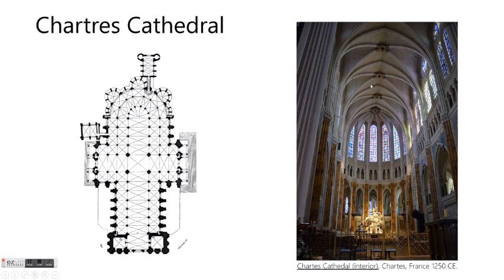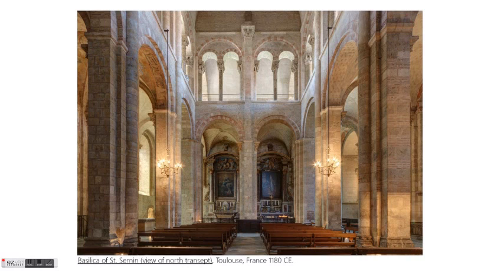Unit 4 Early Christian to Late Gothic Part 4